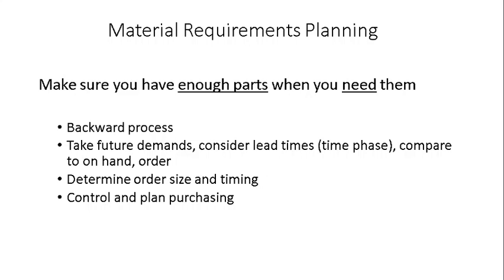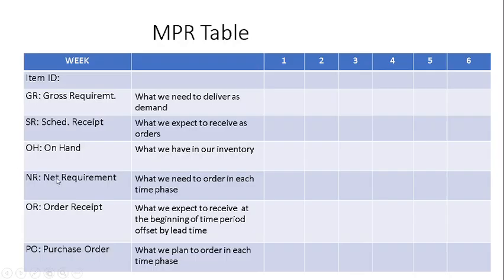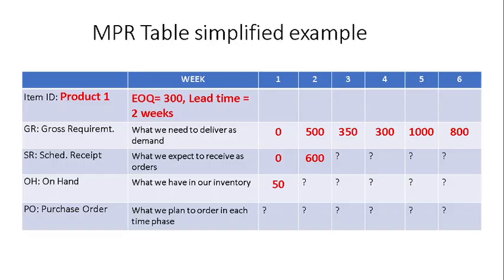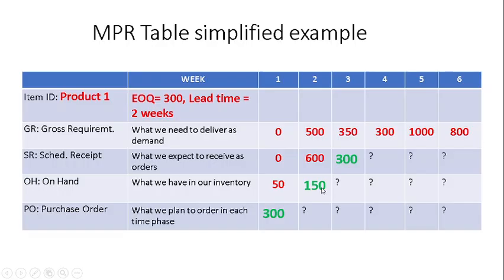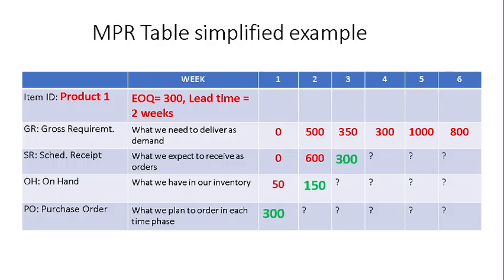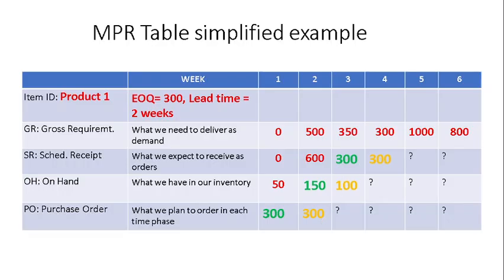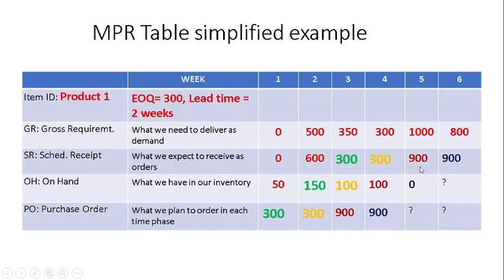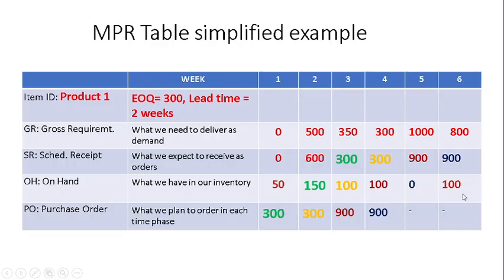MRP Table example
MRP Table / An illustrative example how to sovle an MRP table